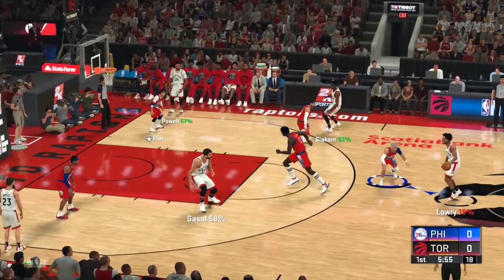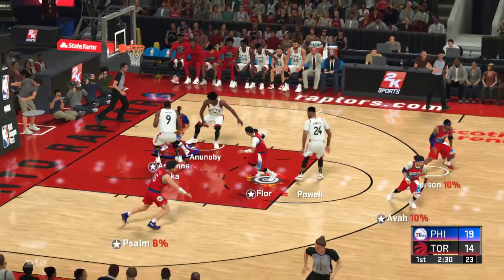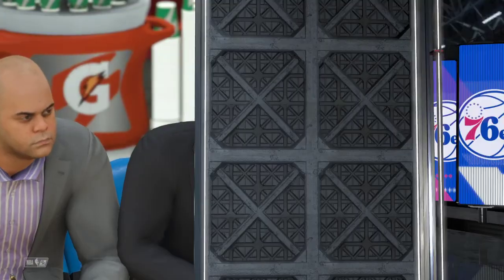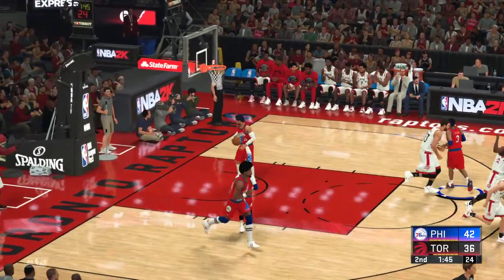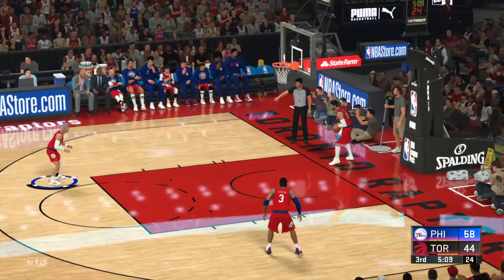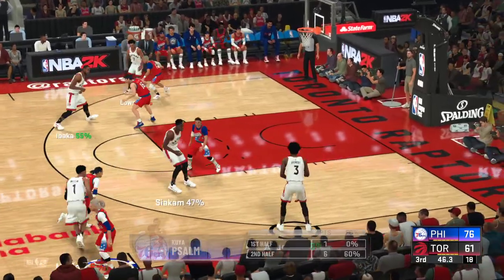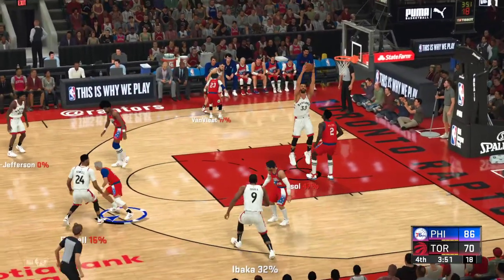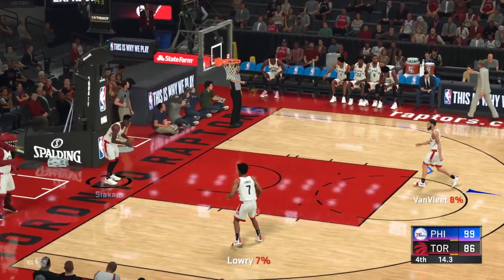My Team with the legend of 76ers vs Toronto Raptors